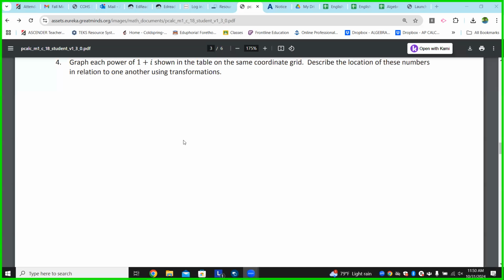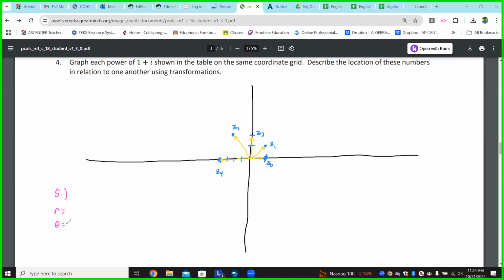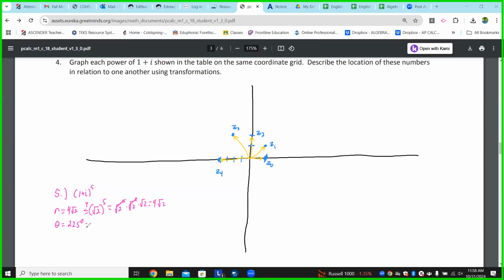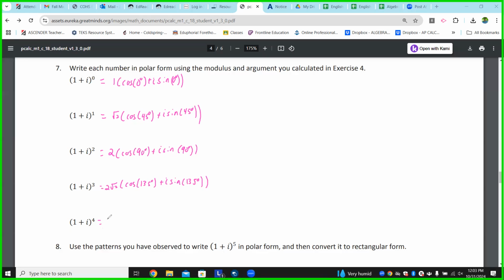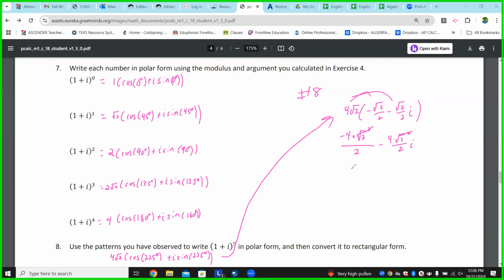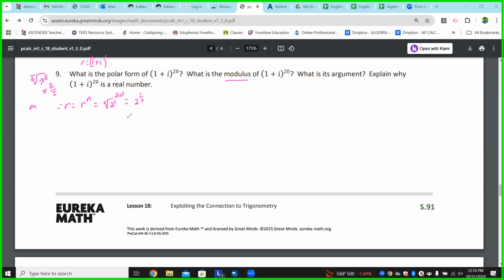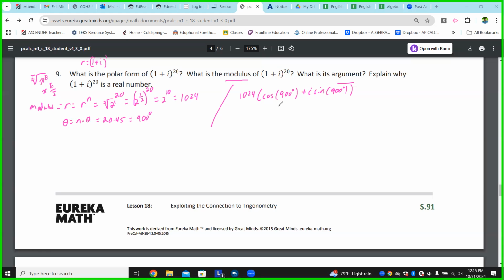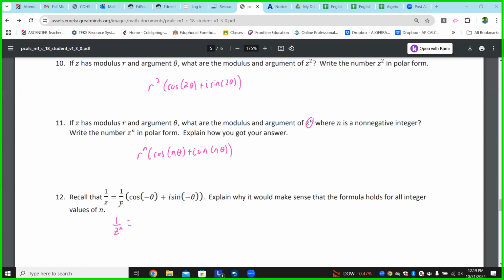Lesson 18: Exploiting the connection to trigonometry part 2